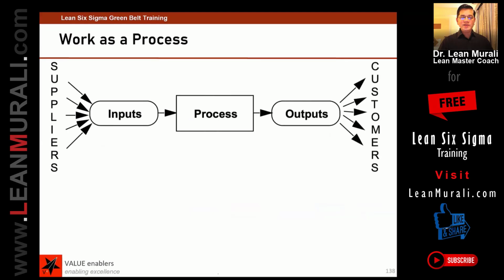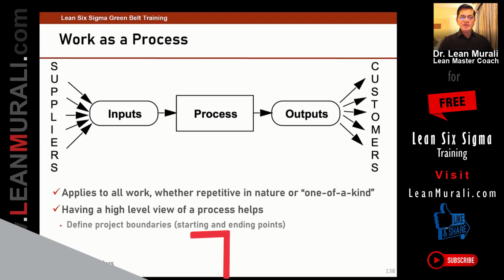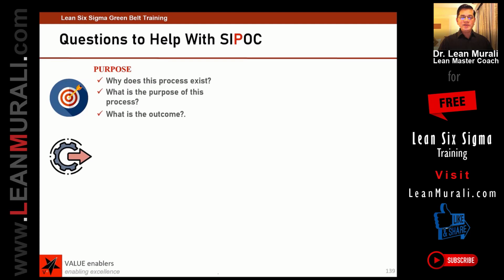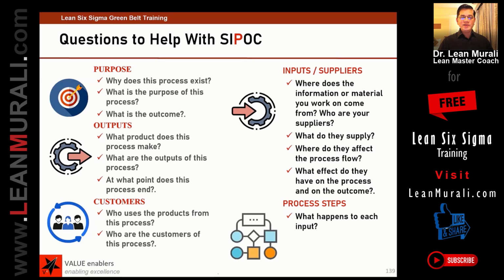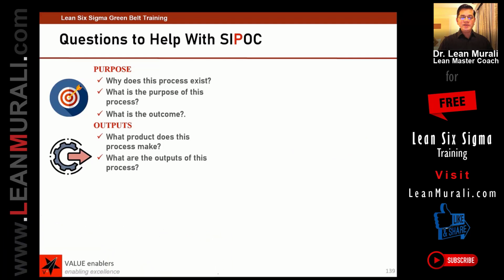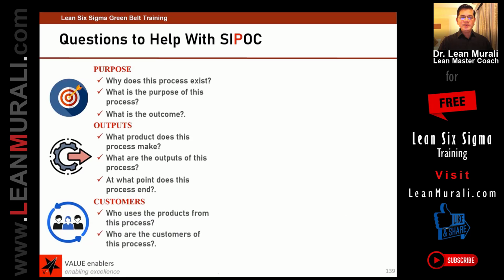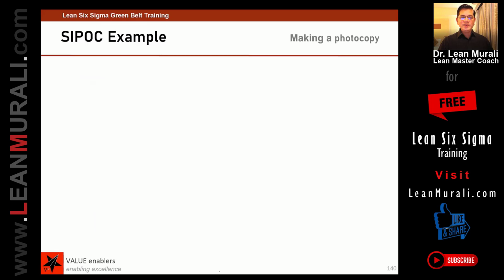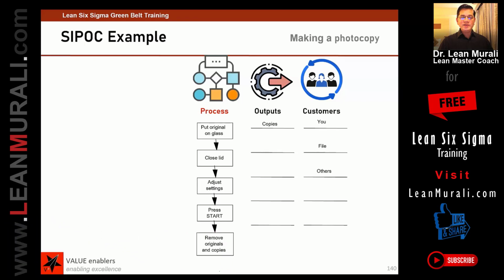QUESTIONS TO HELP WITH SIPOC AND EXAMPLE.(1-TO-1 Session with Dr. Lean Murali)